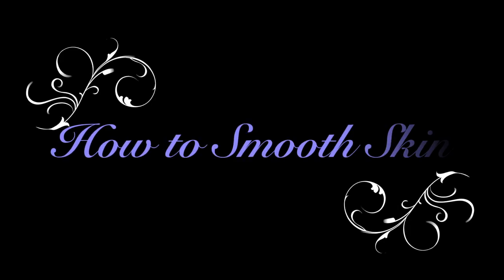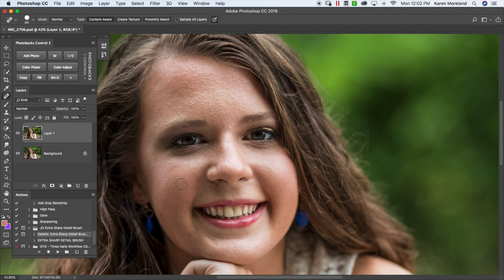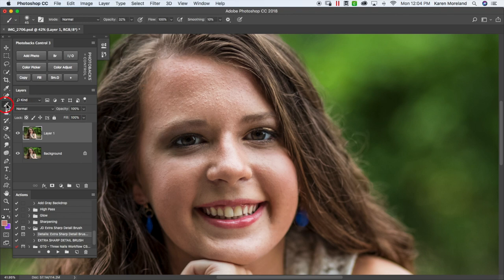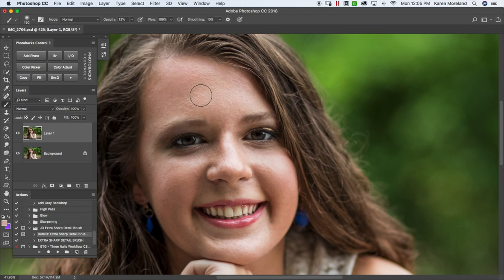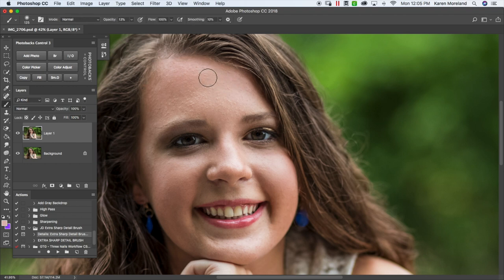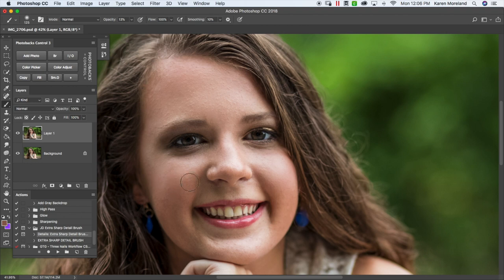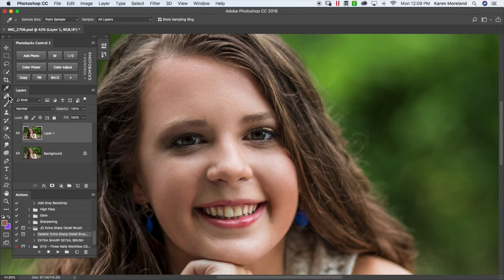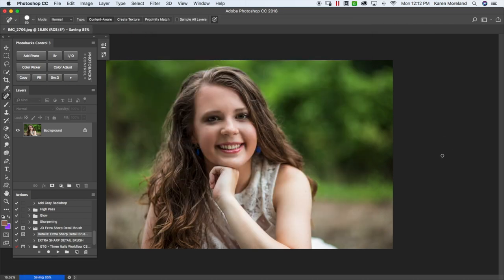How to Create Smoother Skin in Photoshop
Watch step-by-step how I use just a few simple tools in Photoshop CC 2018 to smooth and beautify skin. With this simple technique I created, you can transform any skin type into a beautiful, glowing complexion every time. Perfect for touching up senior portrait sessions.

Equipment used in the making of this video:

Logitech HD Pro Webcam C920
Zoom H4N Pro Recorder
Canon 5DIII (for photo)
Canon EF50mm f/1.4 USM
Wacom Intuos Pro Pen and Touch Medium Tablet
iMovie